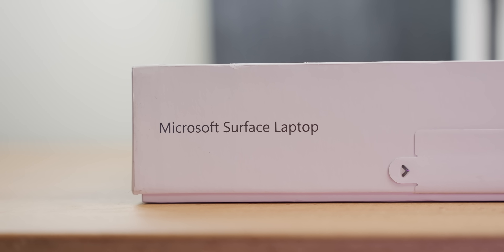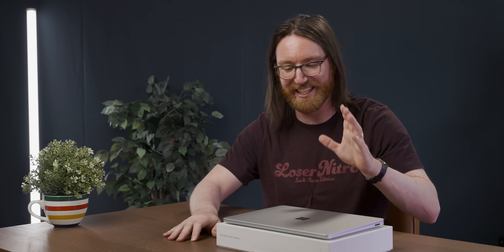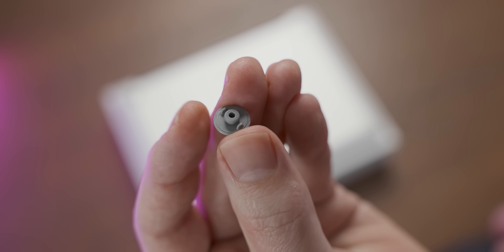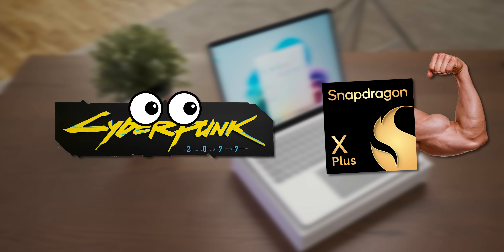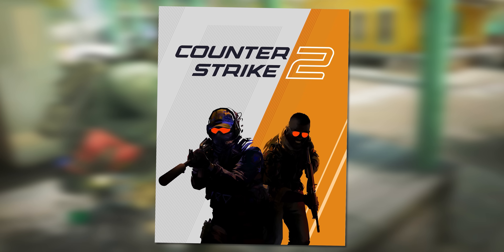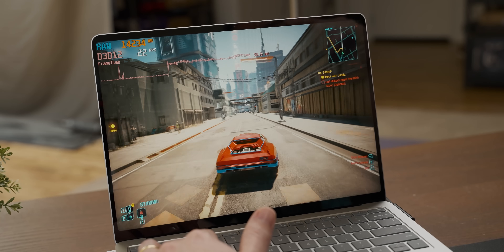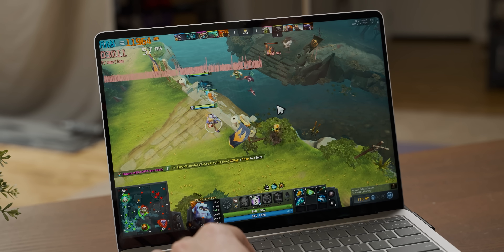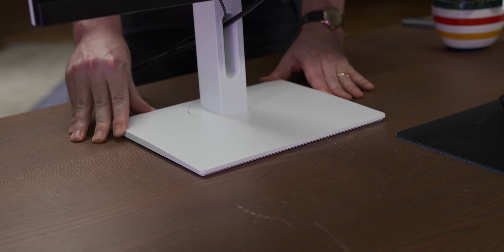I Tried Gaming On The New Snapdragon X Windows ARM Laptop...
With the launch of the new snapdragon laptops for windows, I had to try gaming on it.